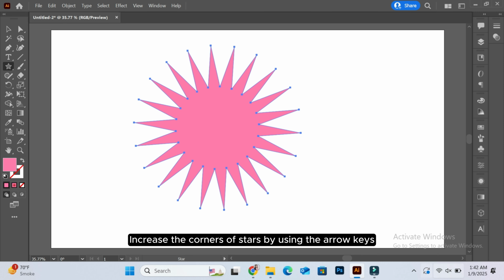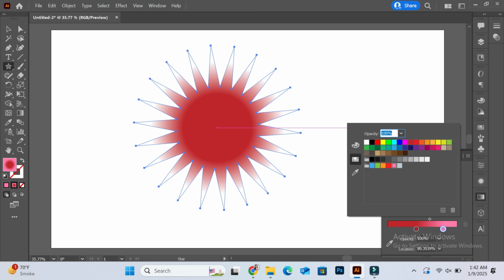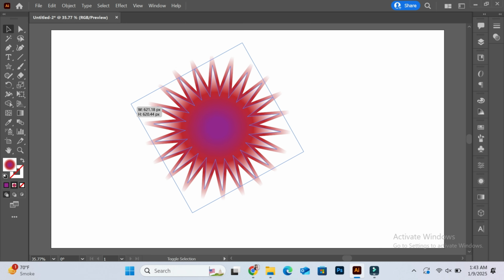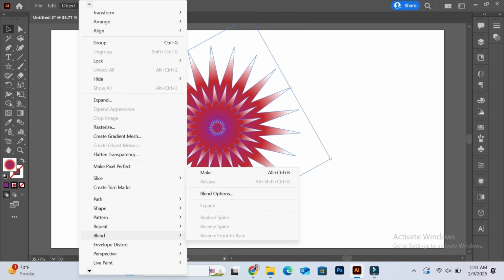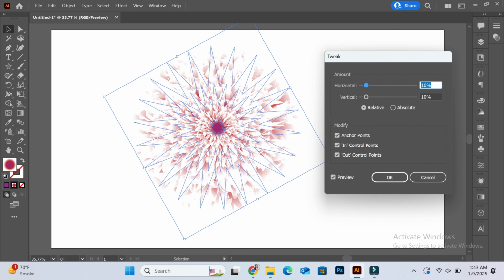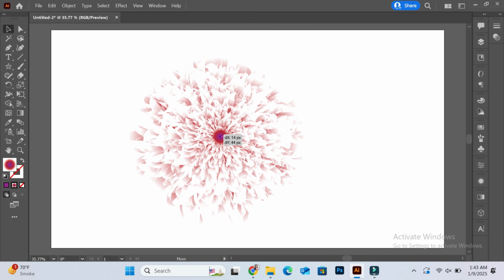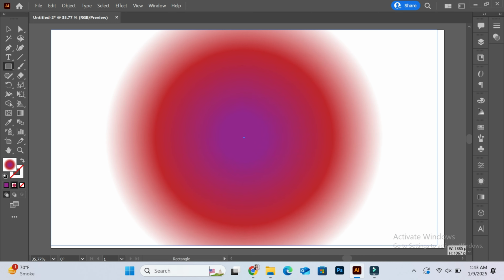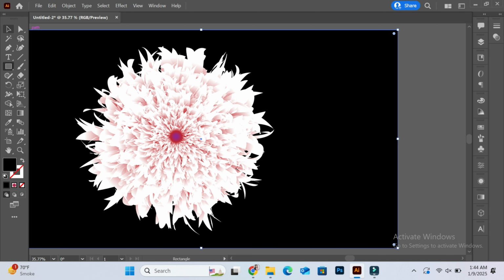Create the Floral Vector in Illustrator | Illustrator Tutorial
How do you draw a  flower in Illustrator?
 How can I improve my graphic design skills?